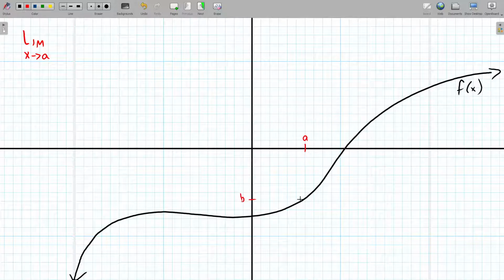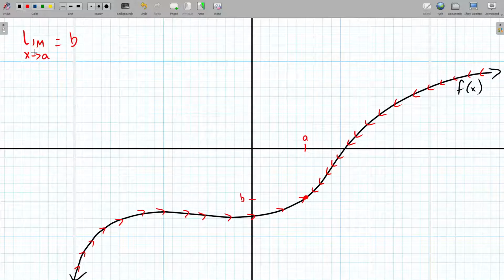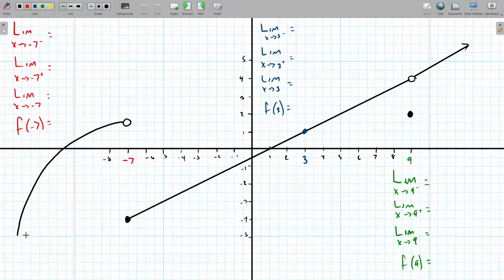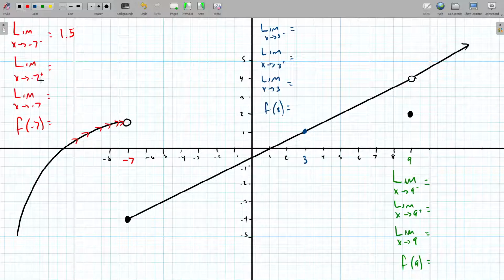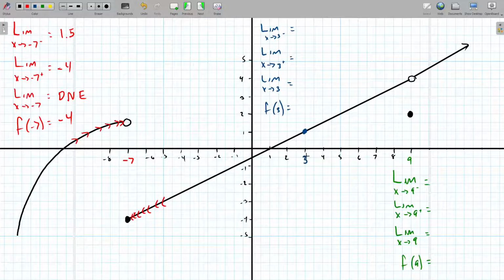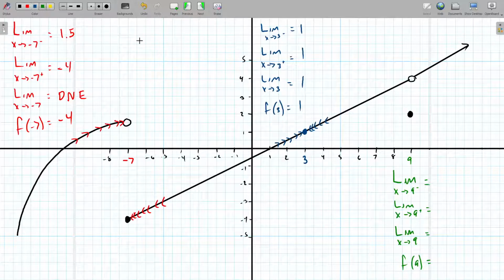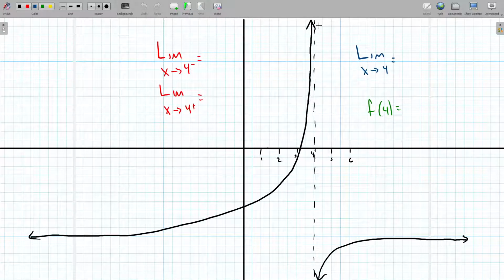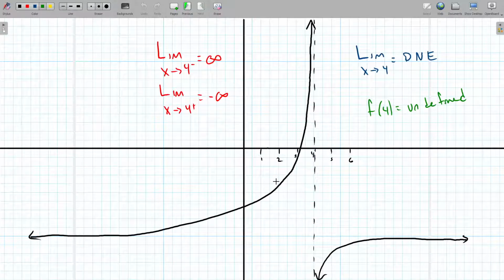What is a Limit and How to Find it Graphically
In the video, we look at what a limit is conceptually, along with proper notation, including that for one sided limits. We then look at several examples to see how to analyze limits on a continuous part of a graph, at a jump, at a hole, and an asymptote.